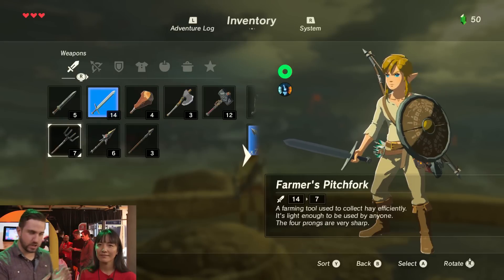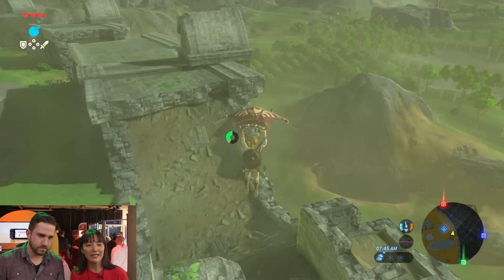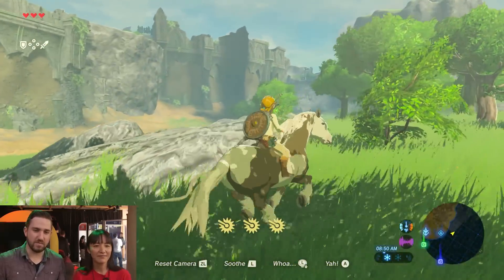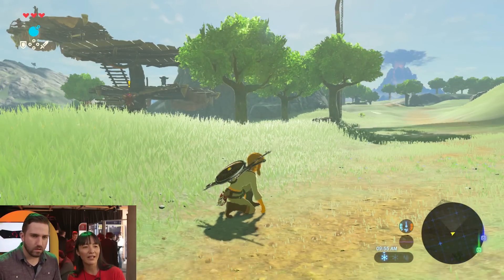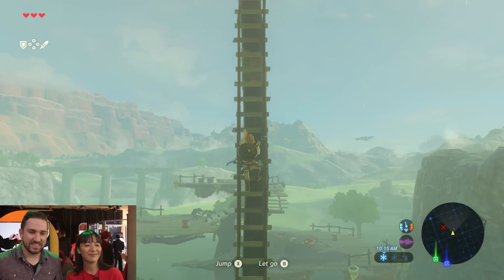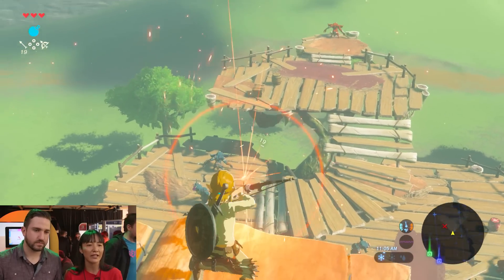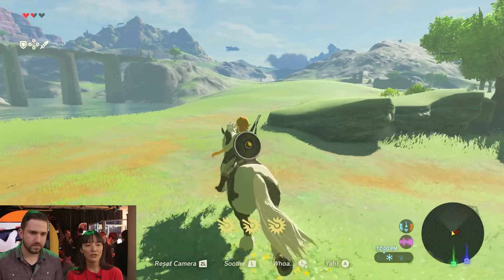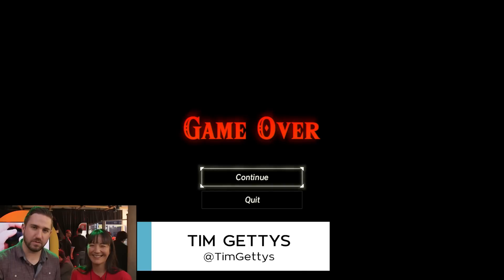Nintendo Plays Zelda On Nintendo Switch With Tim - Kinda Funny Plays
Every day Greg Miller, Colin Moriarty, and Tim Gettys talk about the biggest stories in Video Games.